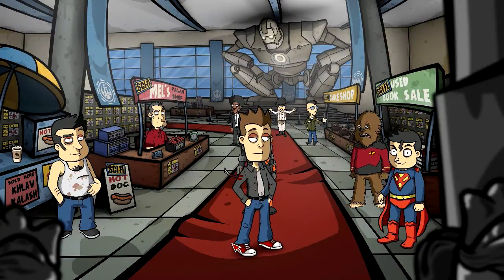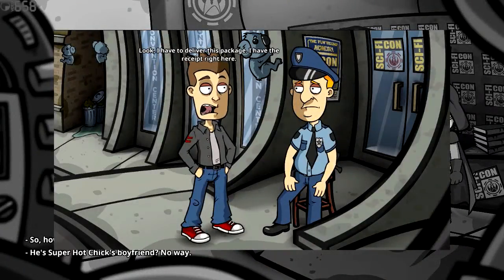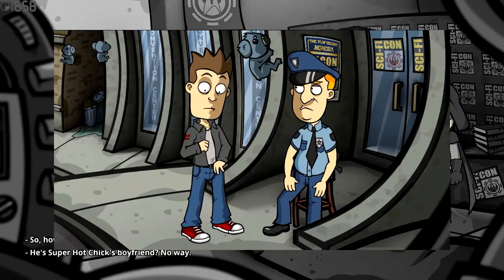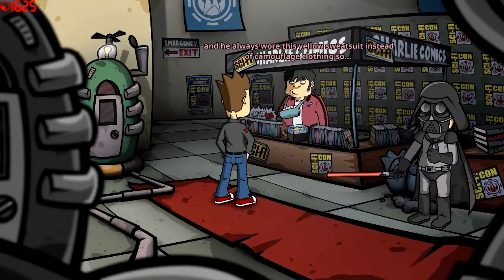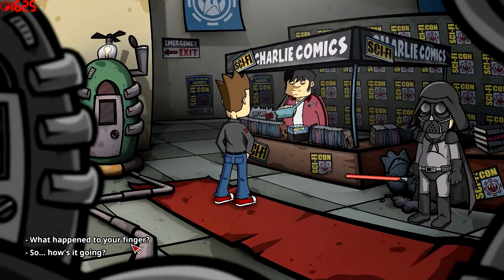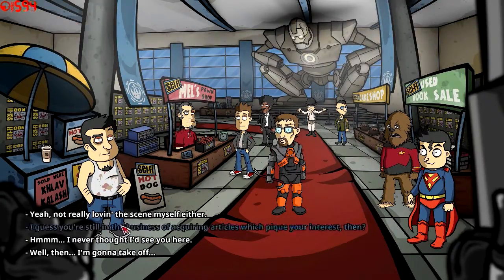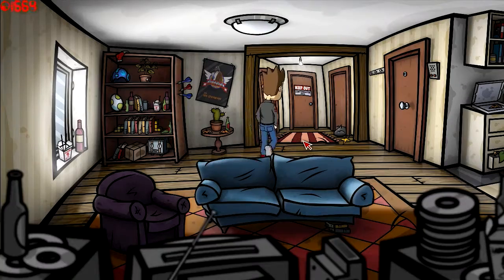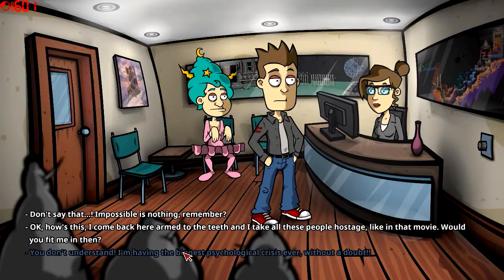Randal's Monday | 30 Minutes of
My apologies for the slight artifacting between scene transitions, it is my video editing software. Not the game.

My Specs:
Windows 7
Geforce GTX 750 ti 2Gb
AMD 6 Core Processor - 3.5 Ghz
8Gb RAM
1Tb Hard Drive
DXTory